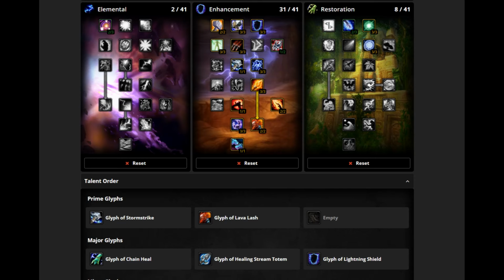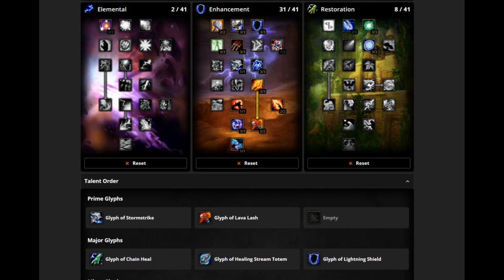Healhance - Is it the DREAM or a MEME?!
Hi all,
I love comment interactions will aim to answer all comments ASAP!

find him and his other socials there!